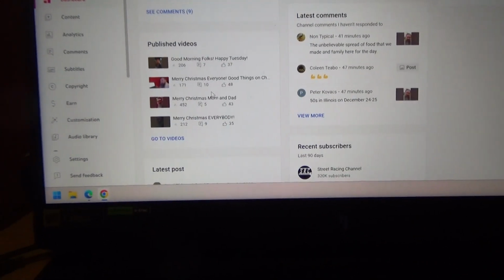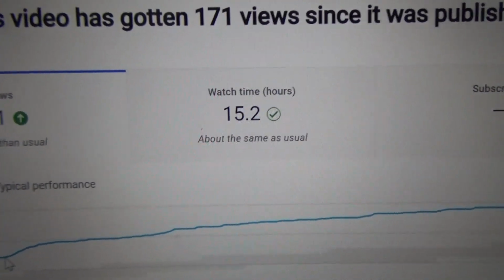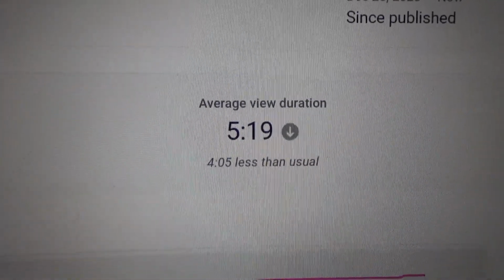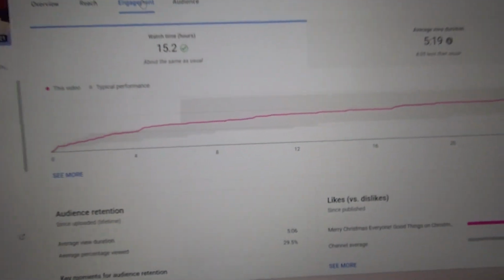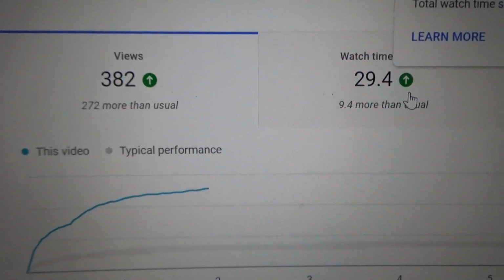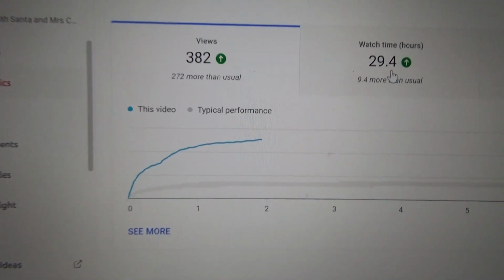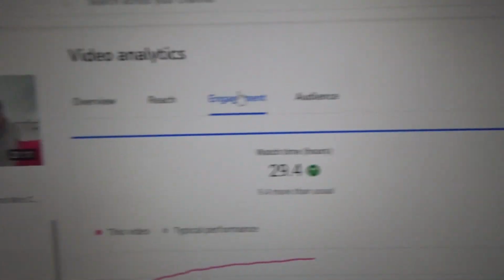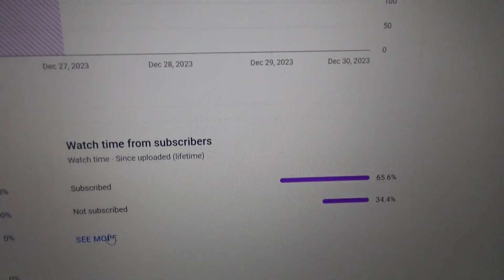Santa Officially Off Duty! Post Christmas Catchup video!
What a great Christmas season it's been for us and the gifts just keep on coming, as of the making of this video our small youtube channel has just passed 600 Subscribers and on our way to 1000+

There are a lot of things to talk about, it seems like there always are, and I'm also TRYING to make these videos slightly shorter. On that topic though I DO discuss part of the reasons as to why longer form content is important especially now as we are trying to grow our channel and get monetized!